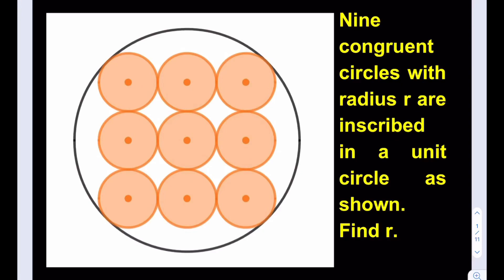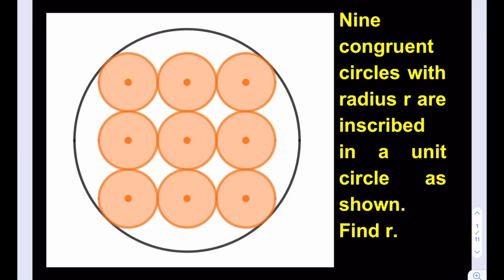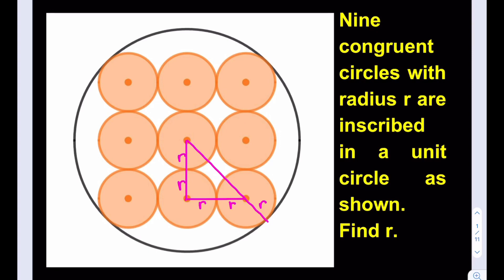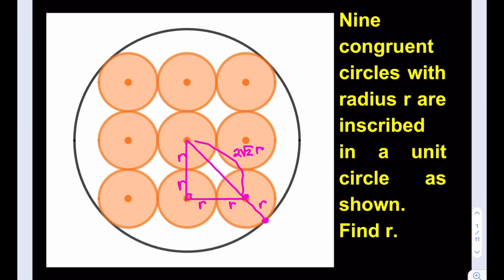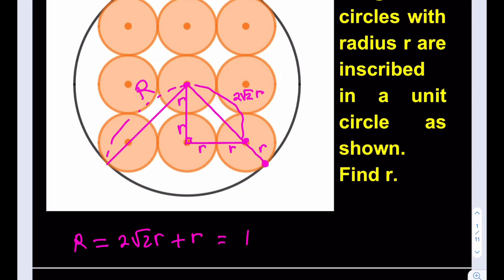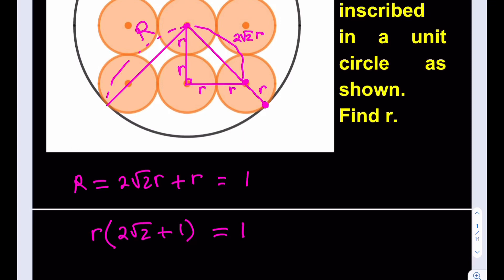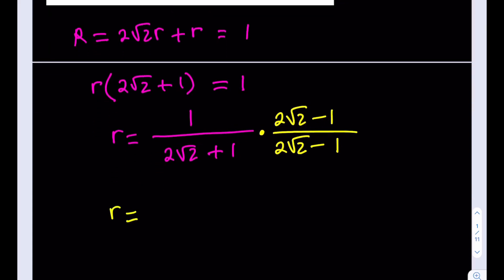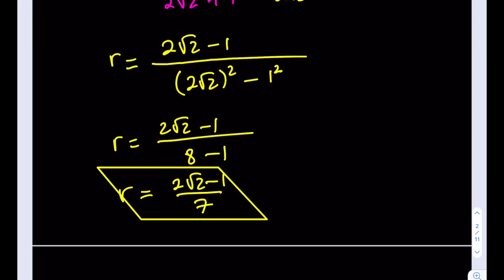Inscribing nine circles in a unit circle. A Japanese temple problem, a sangaku.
In this video, we are solving a really cool geometry puzzle from Japan.